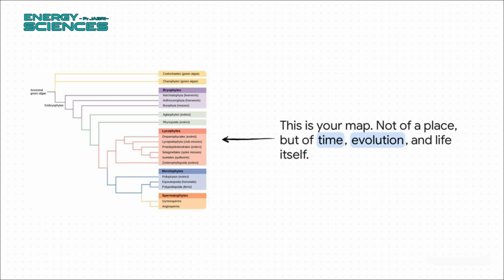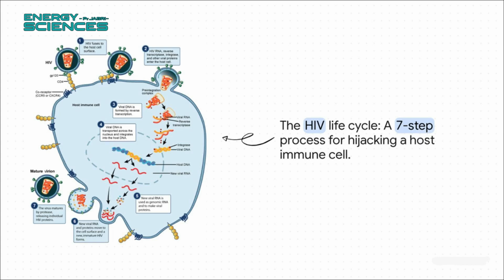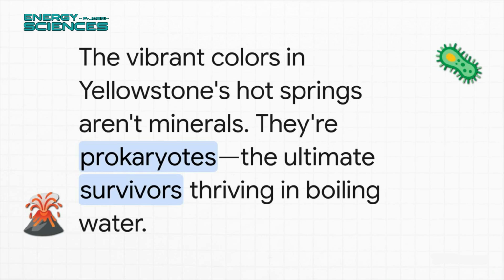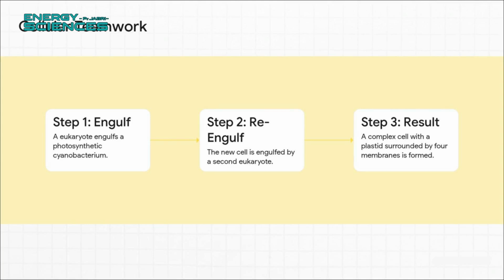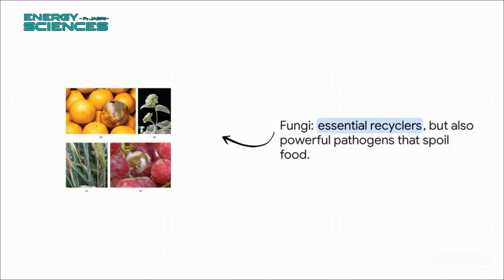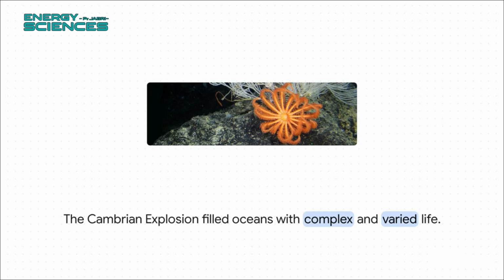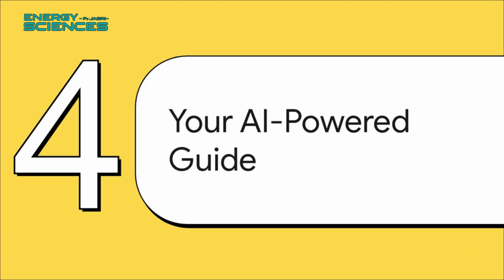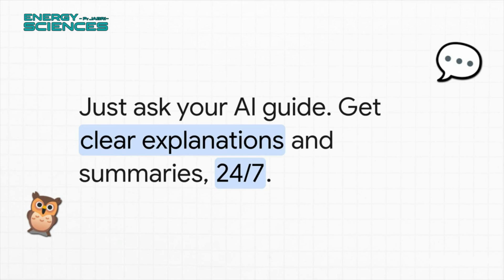The 4-Billion-Year Journey: From Biological Ghosts to the Wonders of Evolution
Welcome to an incredible expedition through the 4-billion-year story of life on Earth. In this video, we use the "phylogenetic tree"—a map of time itself—to explore how every living thing, from the tiniest bacterium to the largest whale, is interconnected in an epic saga of survival and innovation.
What you will discover in this journey:
• The Invisible Architects: Explore the world of viruses, the "biological ghosts" that act as microscopic pirates to hijack host cells,.
• The Power of Teamwork: Learn about endosymbiosis, the world-changing event where cells stopped consuming each other and started working together, leading to the birth of plant life,.
• The First Internet: Discover how an ancient alliance between fungi and plants created a vast underground network that allowed life to conquer the land.
• The Cambrian Explosion: Witness the spectacular "burst of creativity" 530 million years ago that suddenly filled the oceans with complex animal blueprints,.
• Masterpieces of Engineering: From the lightweight exoskeletons of insects to the intricate structure of bird feathers that made flight possible.
Revolutionize Your Learning: We also show you how to turn your study material into a dynamic experience using NotebookLM. This AI-powered field guide helps you:
• Clarify complex diagrams step-by-step,.
• Generate instant quizzes and flashcards to master key terms,.
• Summarize dense passages so you’re never stuck, even at 2 AM.
The story of life is written in the DNA of everything around us. Are you ready to explore it?,